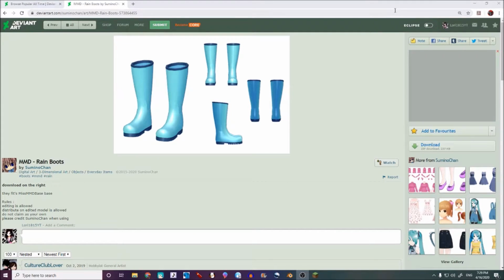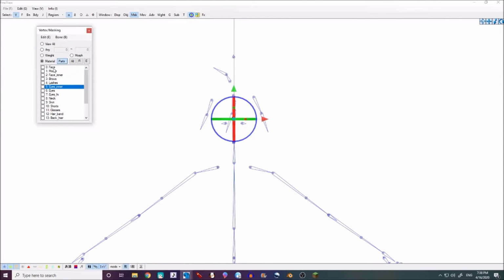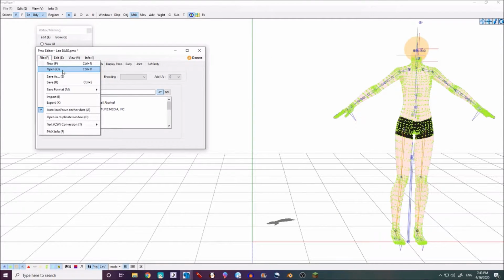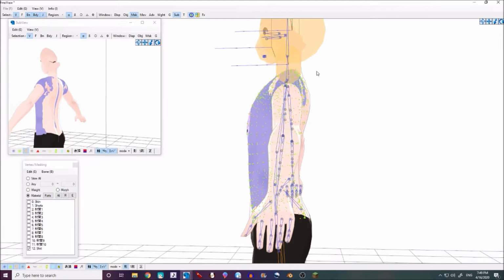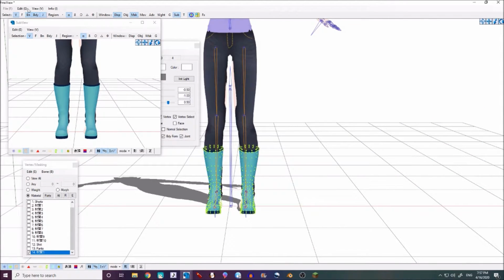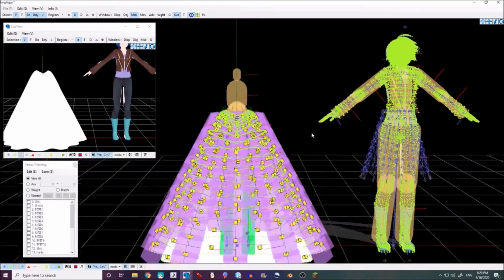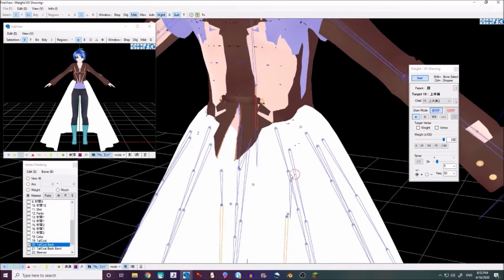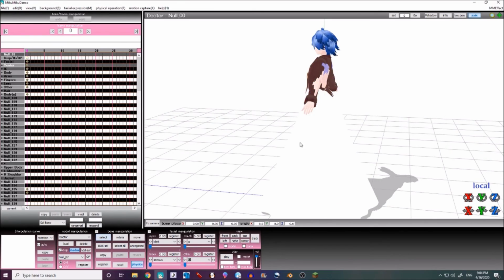How I make models (PMX Editor tutorial 1)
This is kinda all over the place, sorry about that. I'll go through my previous PMX tutorial comments and any questions found here.

Short tutorial series(I'm currently making it as you read this :D. I will update it as necessary):

Fixing physics: Coming Soon!

Making your own textures/ texture & color sliders: Coming Soon!